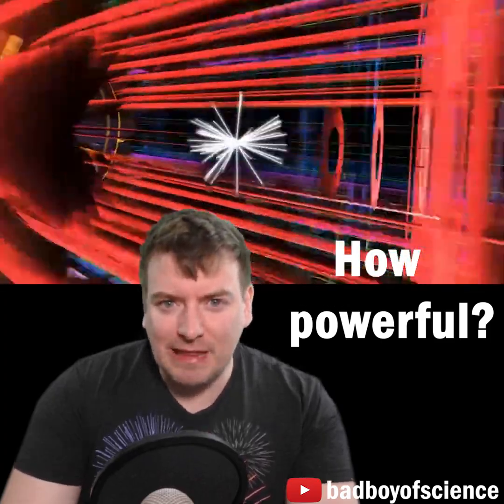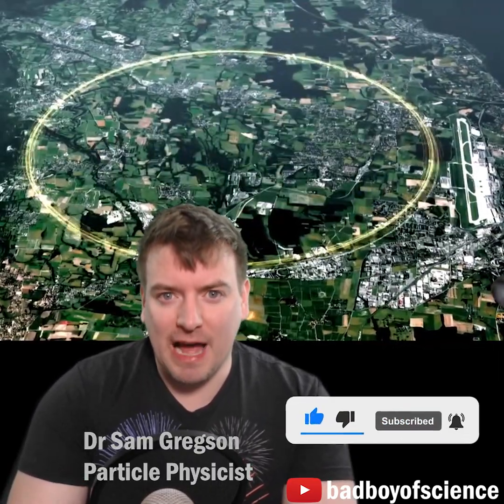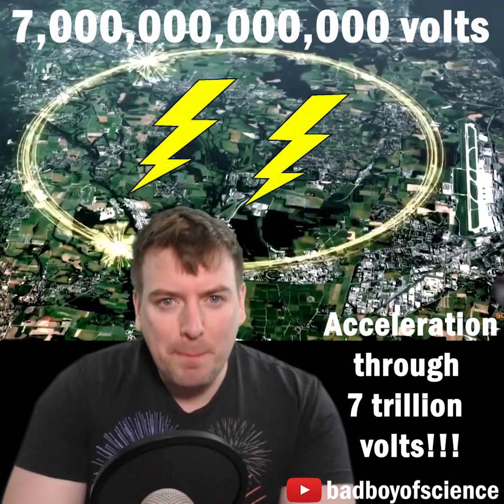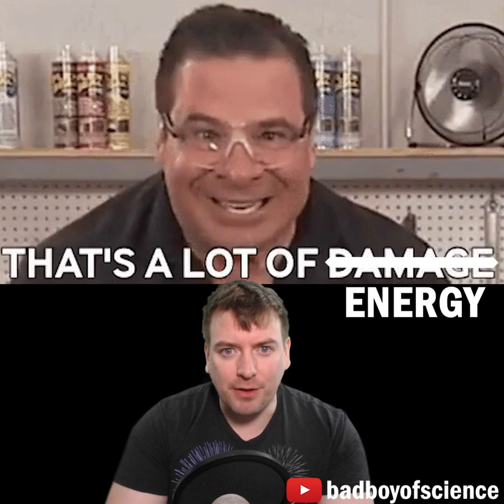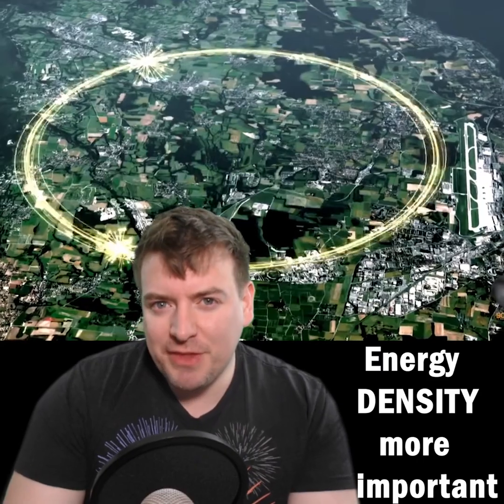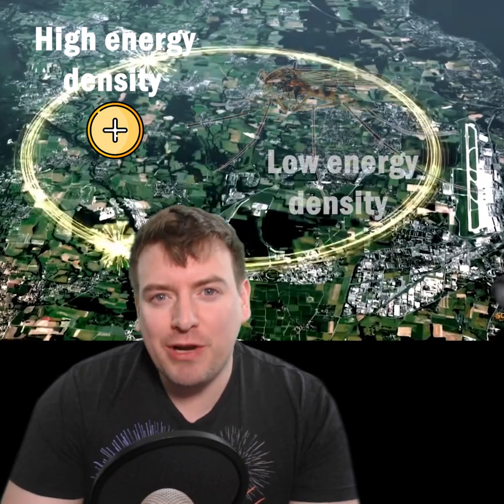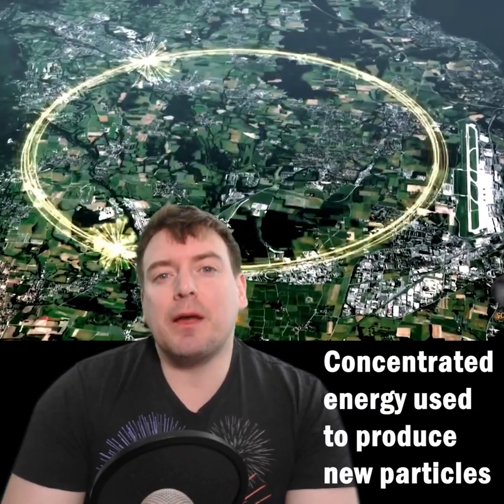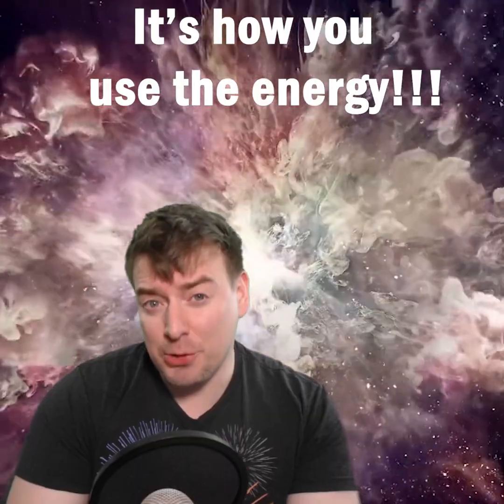How Powerful Are The Large Hadron Collider Beams?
The Large Hadron Collider is the world's largest and most powerful particle collider, but how much energy do the protons actually carry?